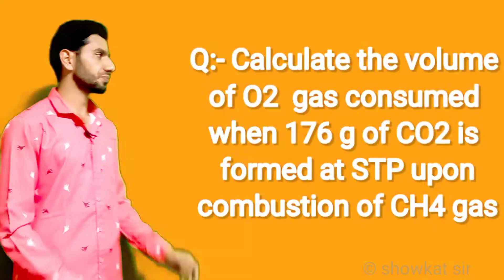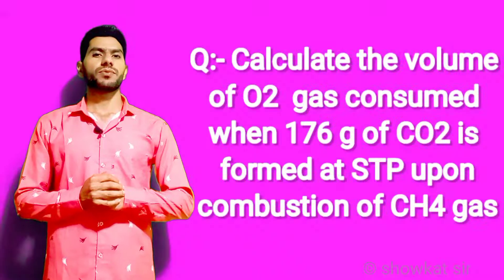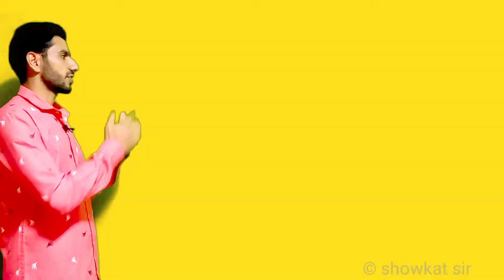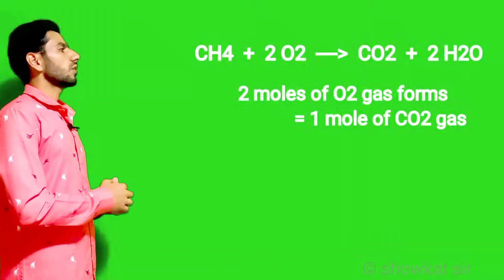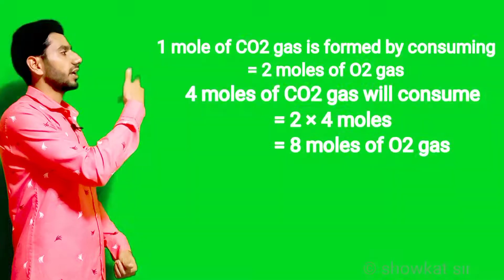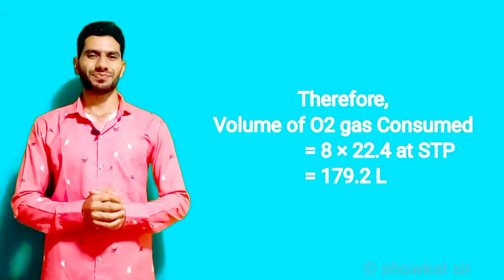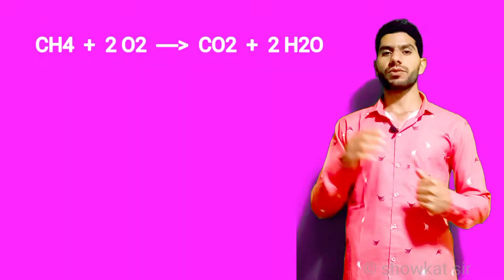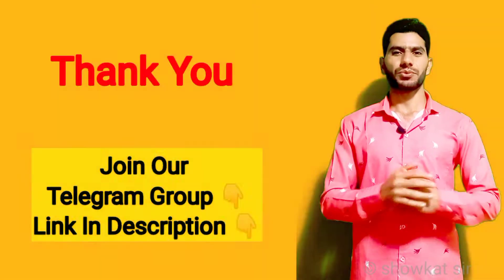Chemistry NEET Preparation 2024 | 1 minute NEET Series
Q:- Calculate the volume of oxygen gas consumed when 176 g of carbon dioxide gas is formed at STP by combustion of methane gas?

Q:- Find the limiting reagent and excess reagent when 1.5 mole of methane is burnt with 2.5 moles of oxygen gas to form carbon dioxide and water?